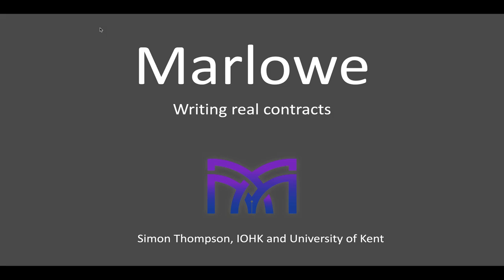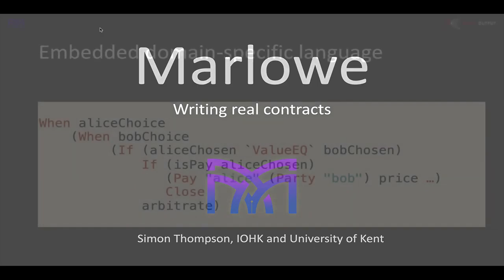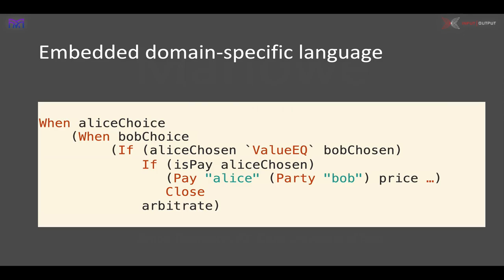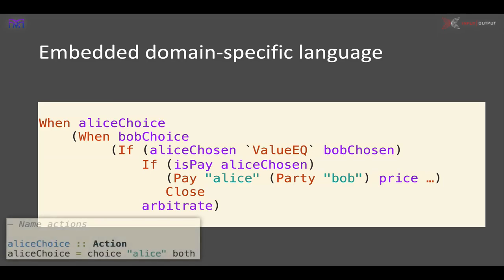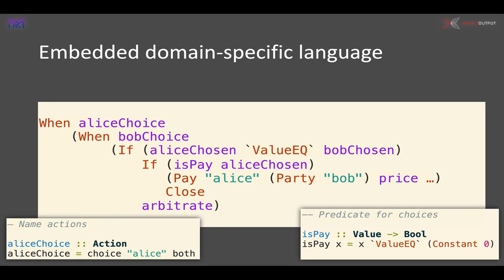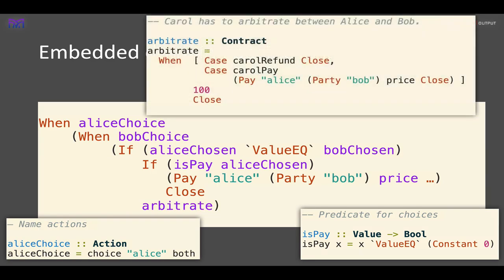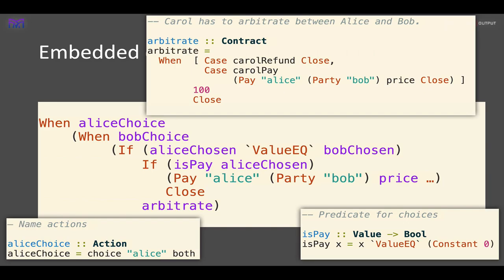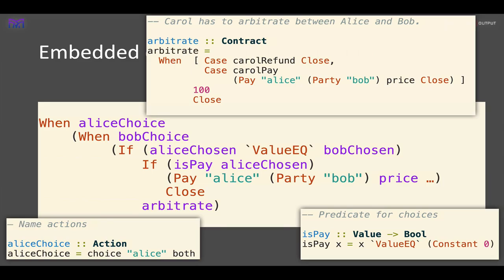Marlowe 7 writing Marlowe contracts in Haskell - by Simon Thompson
Marlowe 7 writing Marlowe contracts in Haskell - by Simon Thompson. With corrected English captions and subtitles translated into Spanish and French.